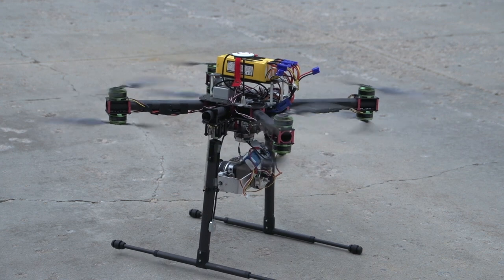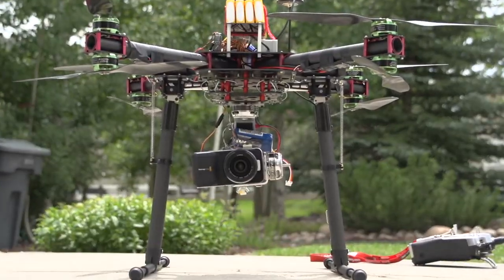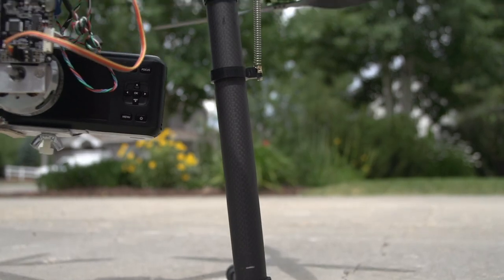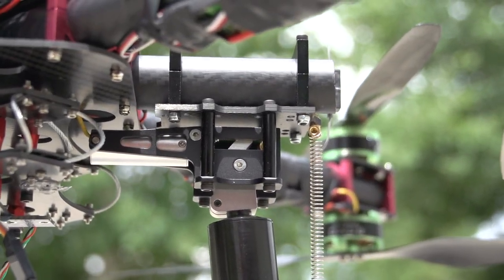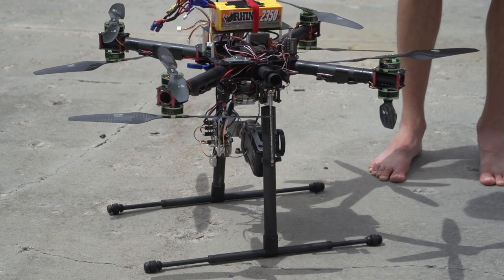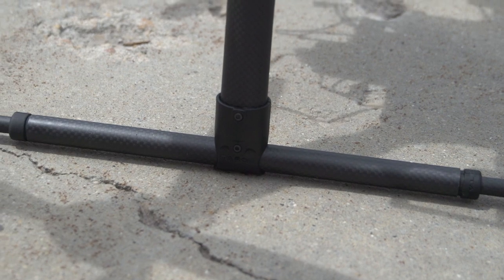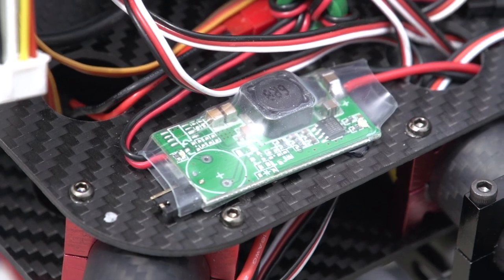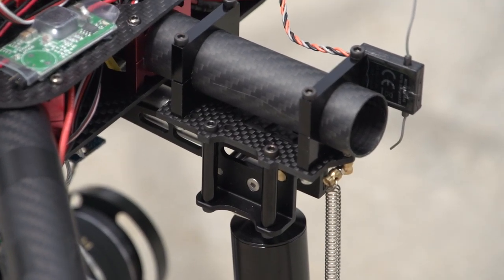FoxTech Pivot Landing Gear - RCTESTFLIGHT -